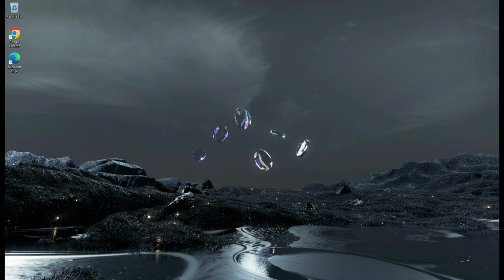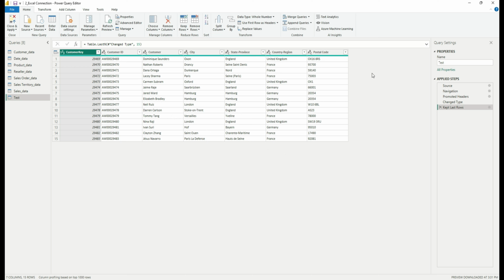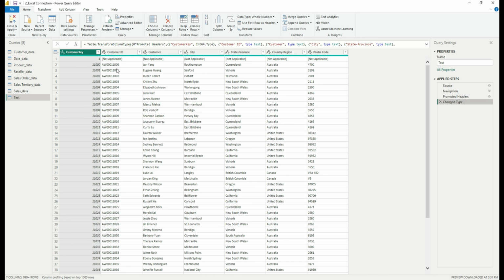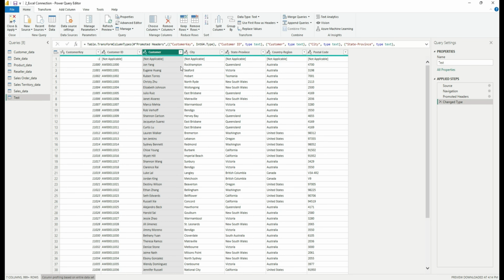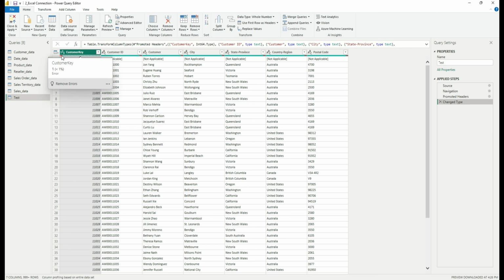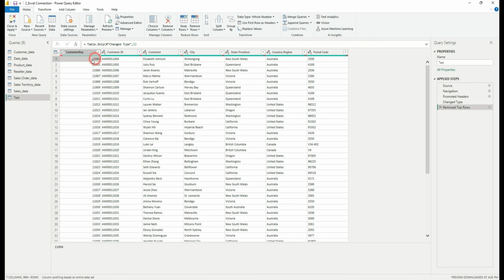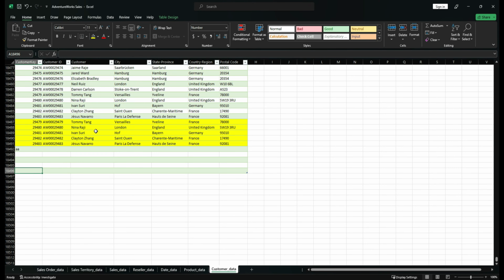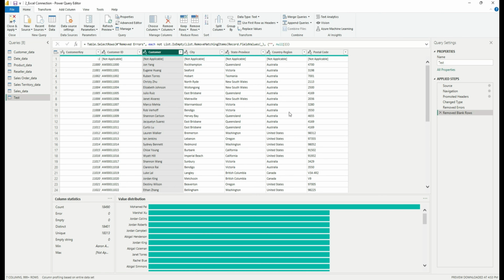PBI Desktop 2 : How to Reduce Rows | Keep Rows | Remove Rows in Power Query Editor